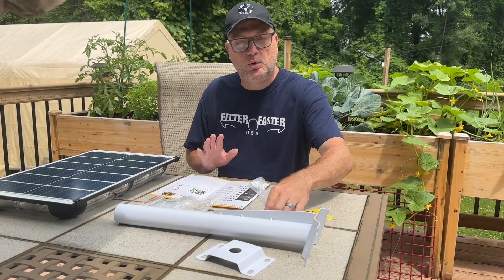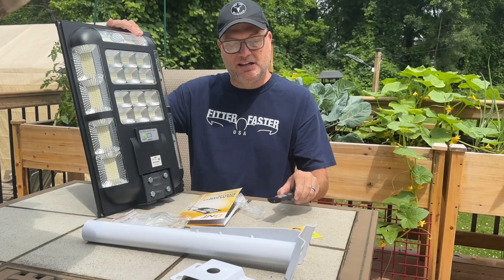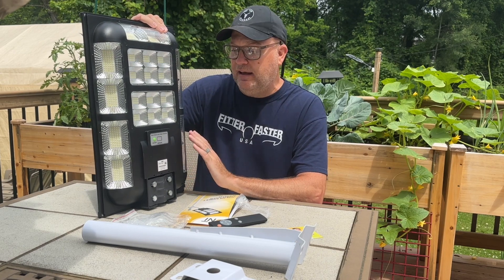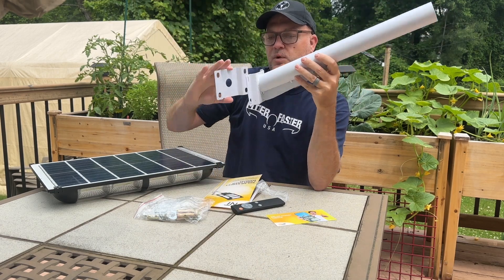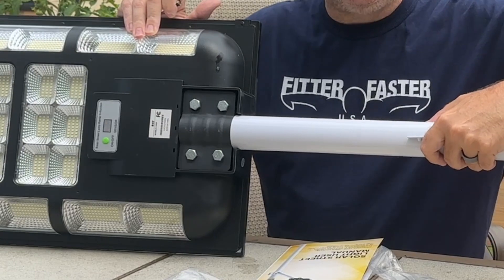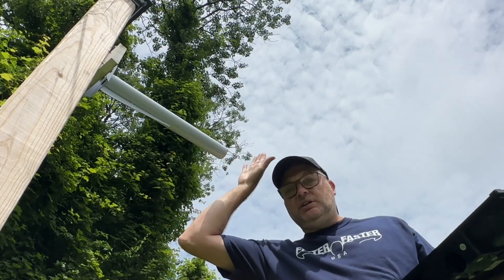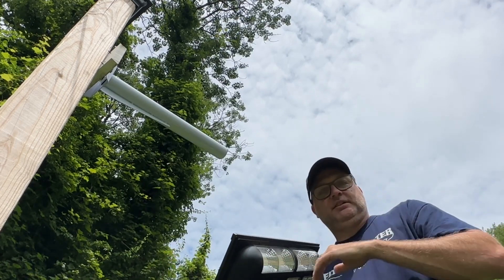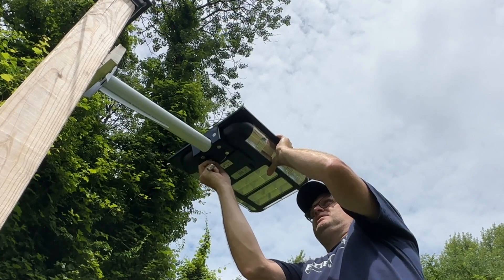Solar Street Light Overview and Install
In this video we take a look at a solar street lamp from BNT.  This Solar street like is super bright and a breeze to install Take a look.